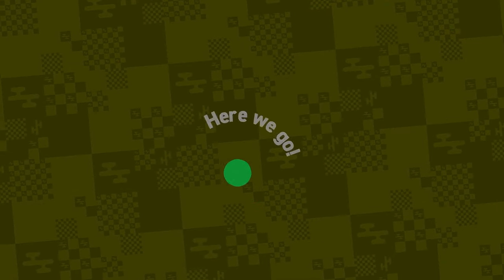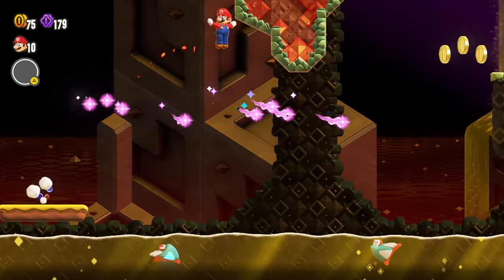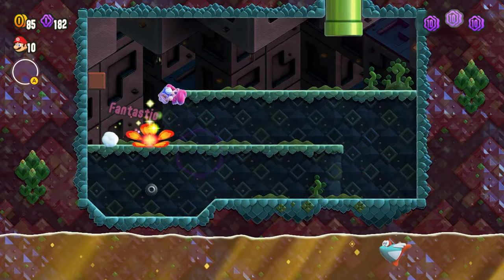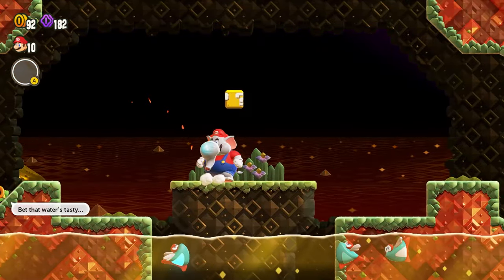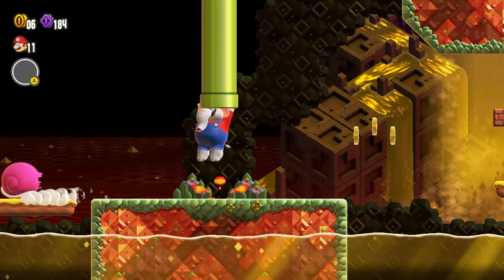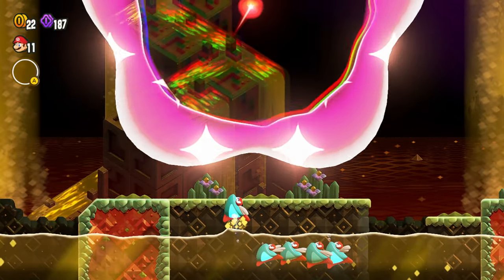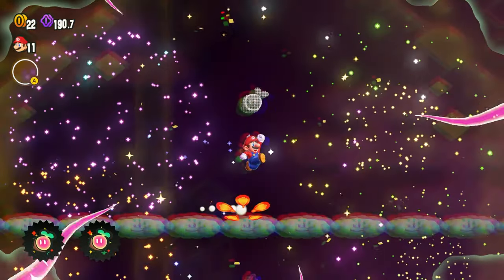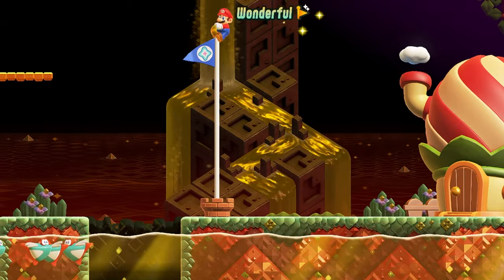The Anglefish Trial: Ready, Aim, Fly! (Super Mario Bros. Wonder Guide)